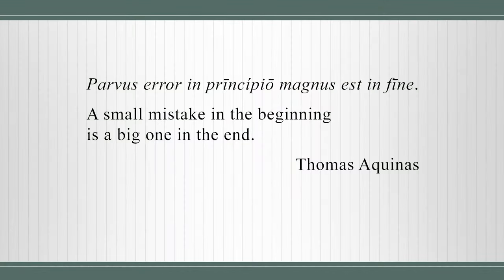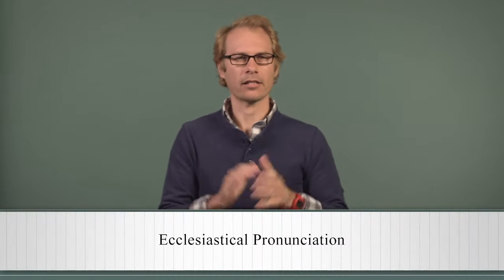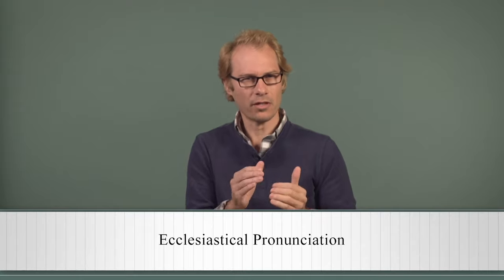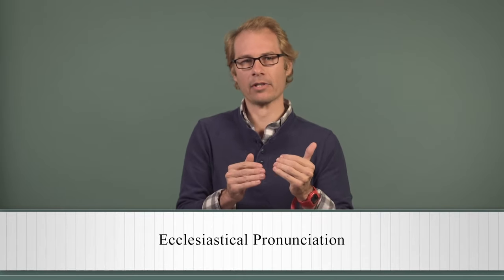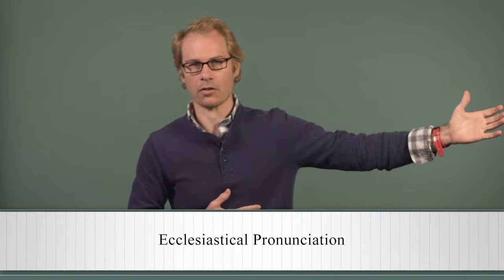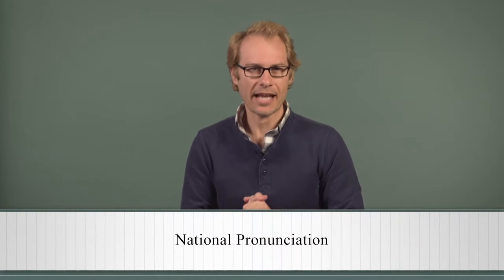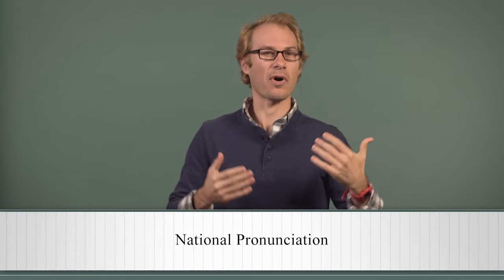Basics of Latin - A Guide to the Latin Language: Alphabet, Pronunciation, and More - Derek Cooper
Learn the Latin alphabet, how it’s different from English, and the basics of Latin pronunciation.

This video is the first in The Basics of Latin series, which will introduce you to Latin grammar and teach you how to read and translate Latin texts.

00:00 - Welcome and Overview
01:42 - The Alphabet
04:28 - Classical, Ecclesiastical, and National Pronunciation
09:39 - Vowels
10:59 - Diphthongs
11:49 - Consonants
13:30 - Accents
16:42 - Wrap-up and summary